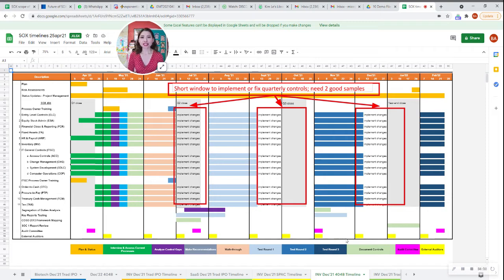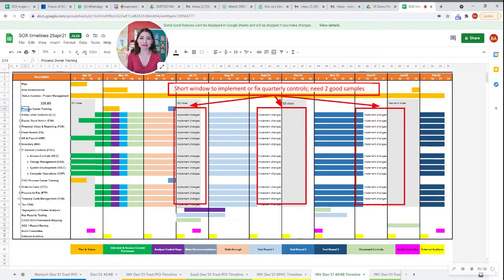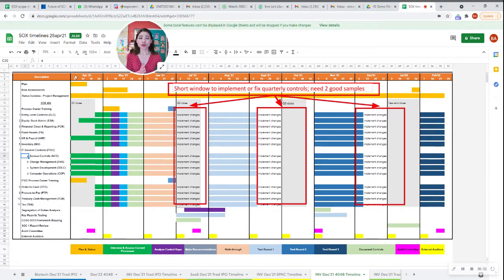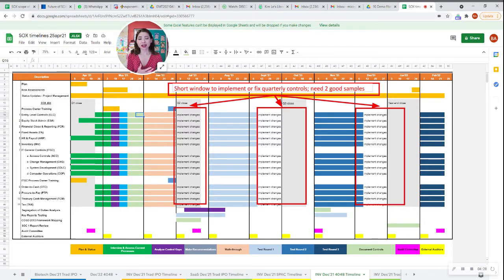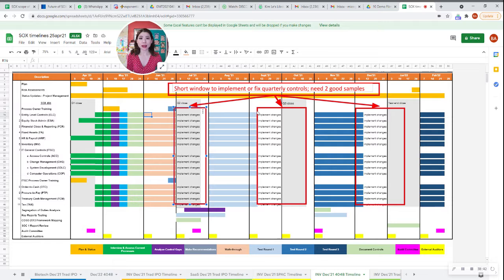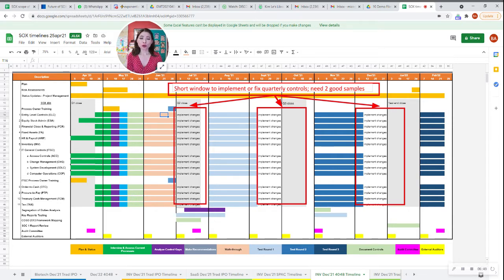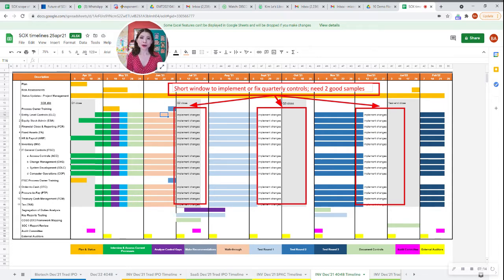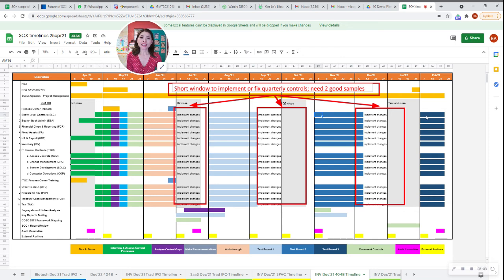SOX 404B recommended timeline for SPAC 1st time accelerated filer public company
What's the recommended timeline for a company with a Dec 31 year-end that went public through a SPAC (special purpose acquisition company) in January to June and is subject to SOX 404B? Why is it critical to nail quarterly controls? What are the windows of opportunity to implement quarterly controls?